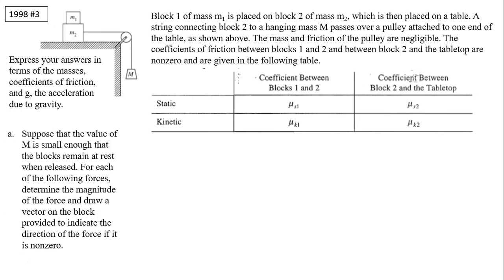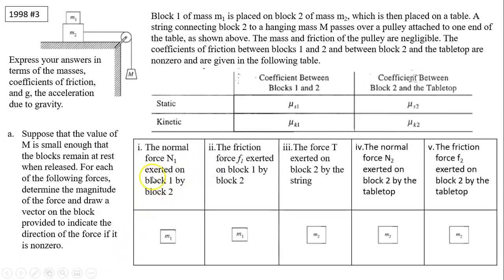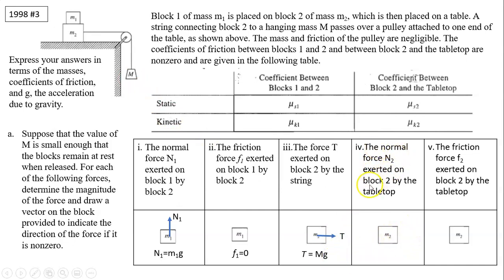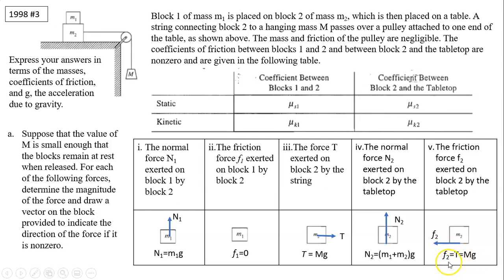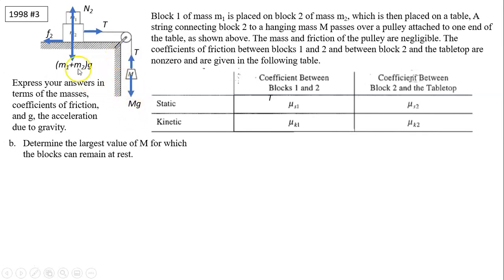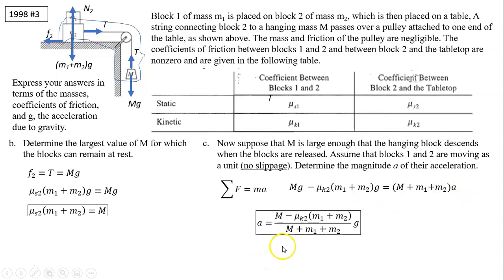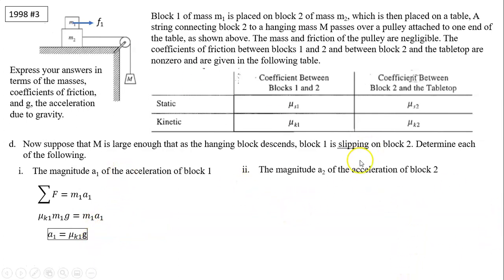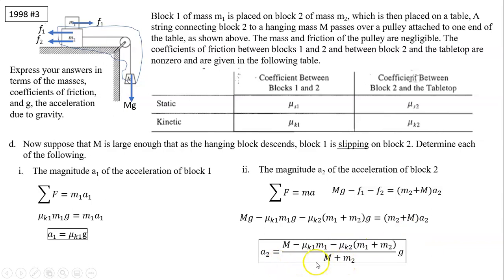ap physics forces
ap physics mechanics c forces